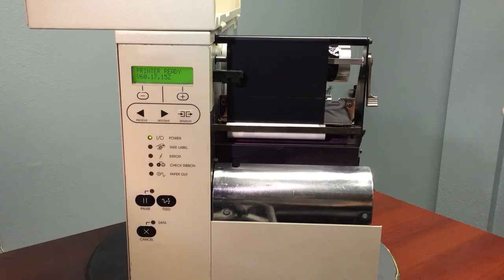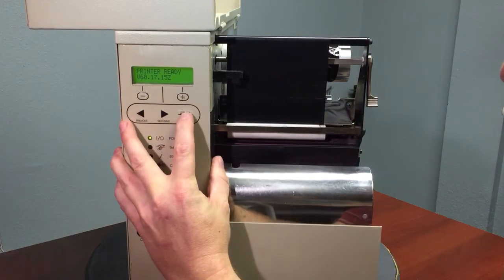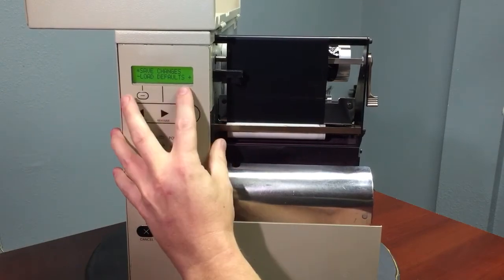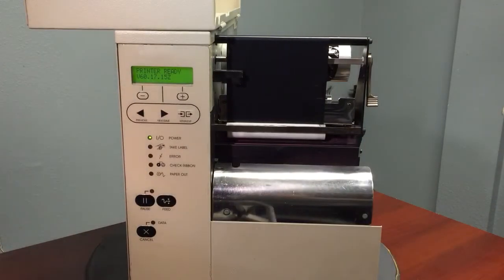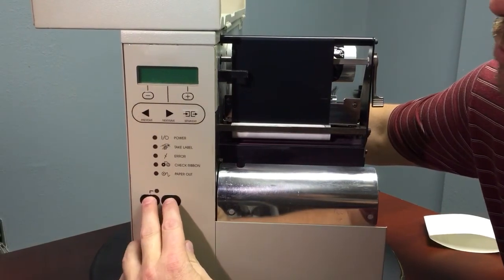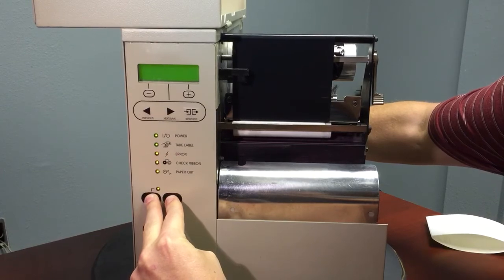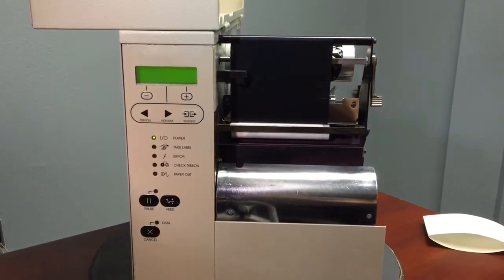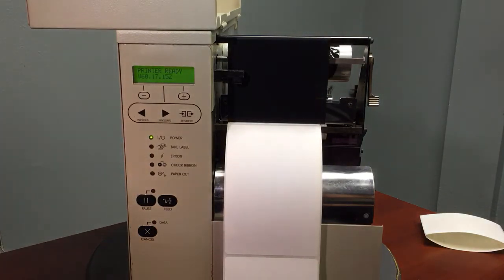Zebra 105SL Hard Reset